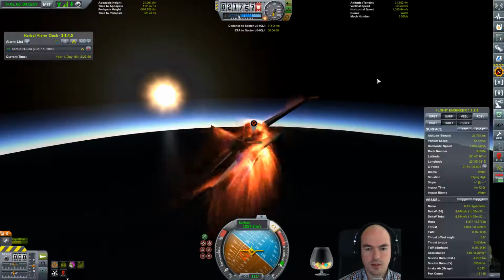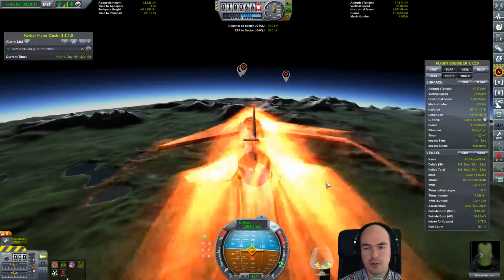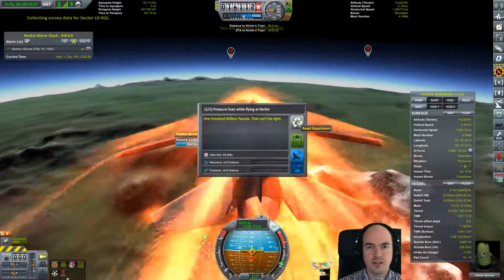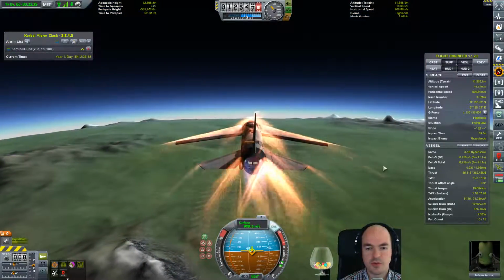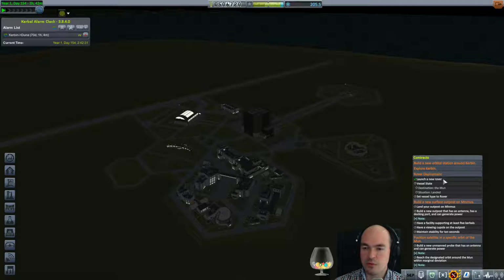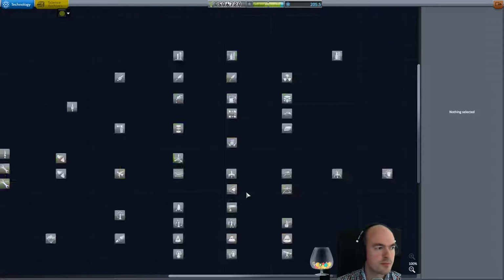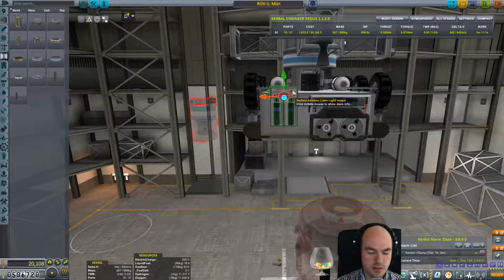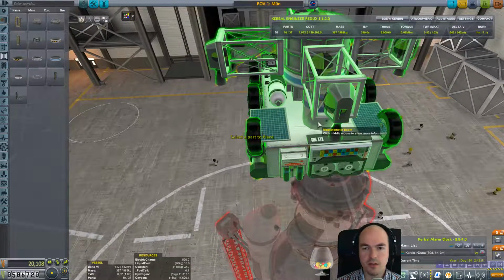Twitch Archive Kerbal Space Program Kerbalism, Ep 118